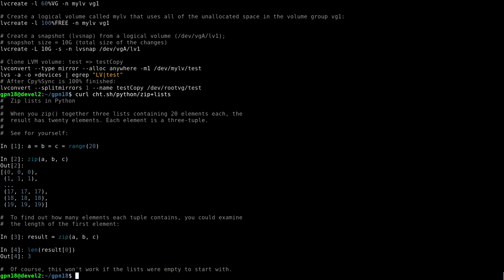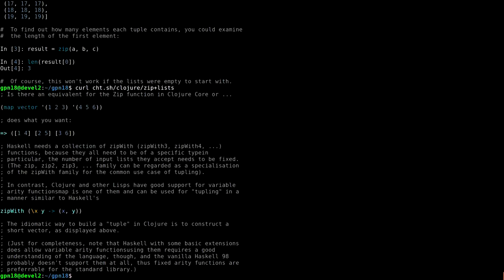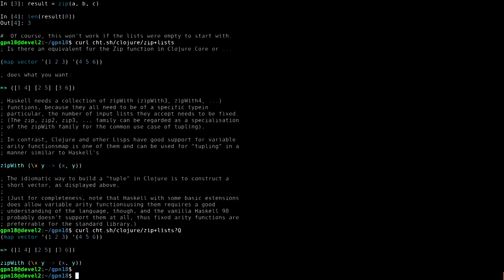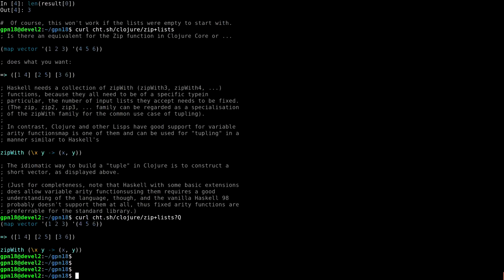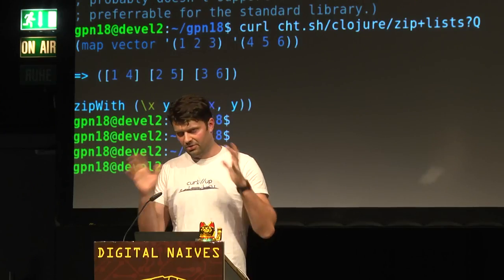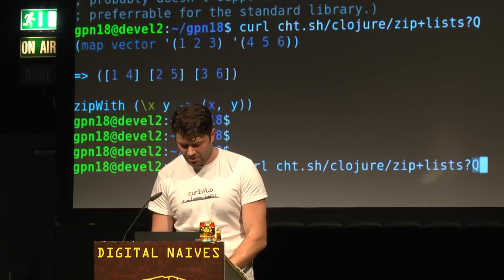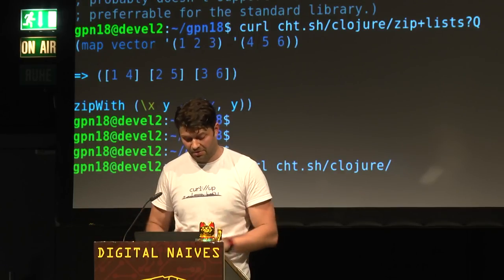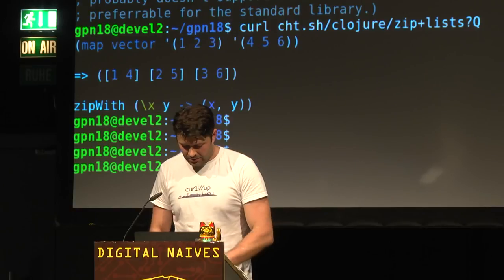GPN18 - Using and creating console oriented services (such as wttr.in, cheat.sh, rate.sx, etc)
The talk is devoted to console oriented services, like: wttr.in, cheat.sh, rate.sx.
Which popular console oriented services exist currently and how can they be used in everyday life;
what advantages and disadvantages do they have; how services like that could be created.

I've created several console oriented services,
that you are probaly aware of, if you are a vivid
console user.

If you've never heard about them, you can try to do
the following in your terminal, just to get the first impression:

    $ curl wttr.in/Karlsruhe
    $ curl rate.sx/btc
    $ curl cheat.sh/lua/:learn

As we will see, in many cases services creaated using this approach
has many advantages comparing to browser-orineted services:
* speed;
* portability;
* small footprint and ubiquituous of the client;
* good possibility of integration;
* consciosness;
* anonimity;
* etc.

In the talk I will demostrate several popular
console oriented services, that I've created, and tell:
* how such services could be created,
* what tasks could be and should be solved by means of them;
* what advantages (and disatvantages) do they have;
* what changes in curl we are currently doing, to make such services
even easier to use, and even more universal and pervasive.

The talk will be accompanied with many technical examples
and useful practical tips and tricks such as:

* how to make weather forecast using nothing else but curl;

* how to bring any text from you console one your smartphone
    using nothing else but curl;

* how to find an answer to (almost) any programming question
    not leaving your editor;

and many other like that.

I would be happy to share my ideas with you, discuss them
and get some feedback from you during this discussion.

## About me

I'm a software developer, avid opensource user and enthusiast,
currenty residing in Nuremberg and working fulltime in a team
developing a distributed relational database management system.
Console oriented services is my hobby.

Igor Chubin